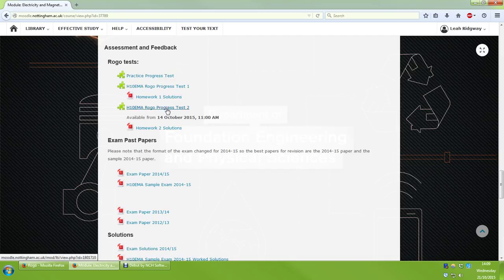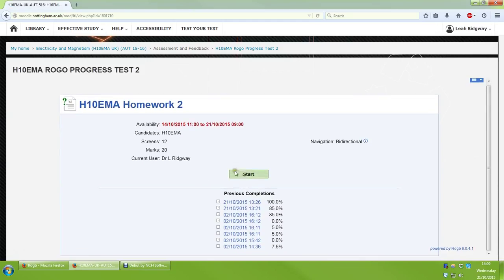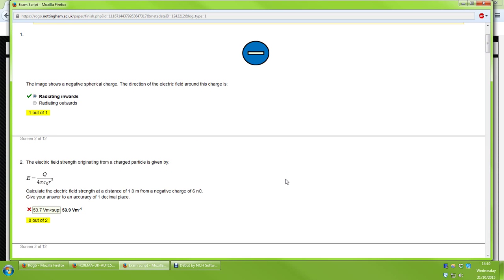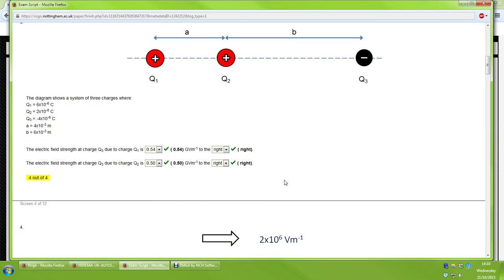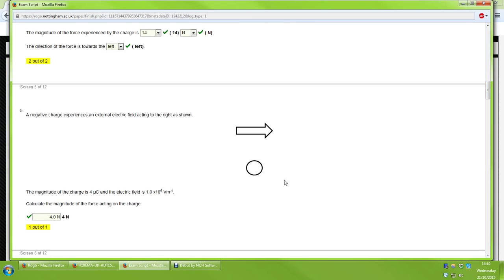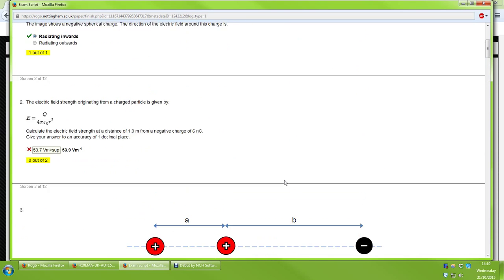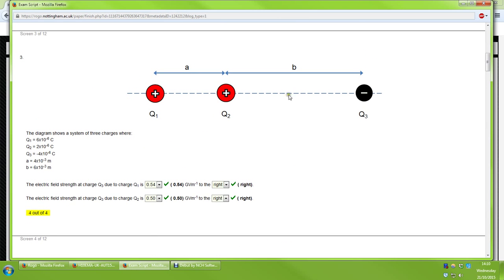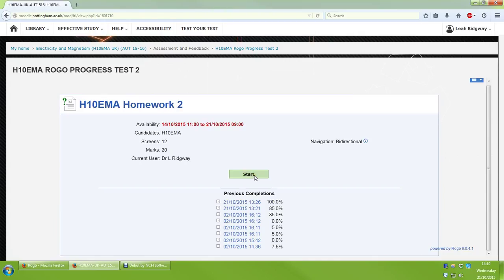How to get feedback from Rogo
How to access Rogo (as a student) to get individual feedback.